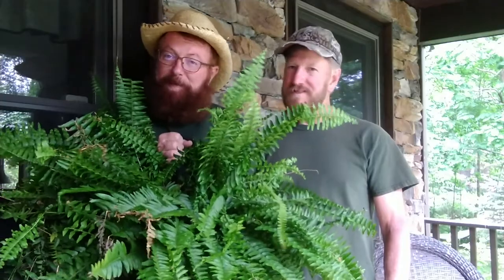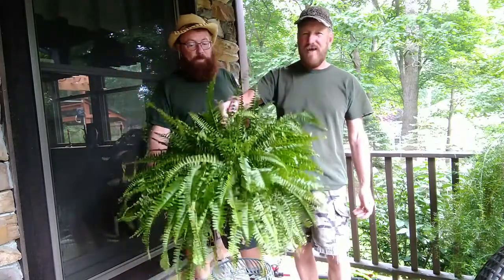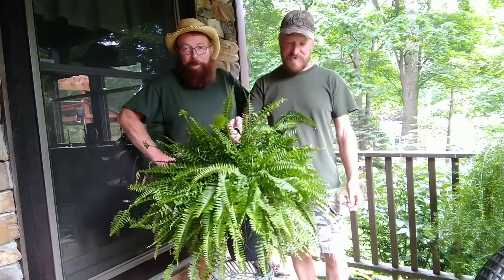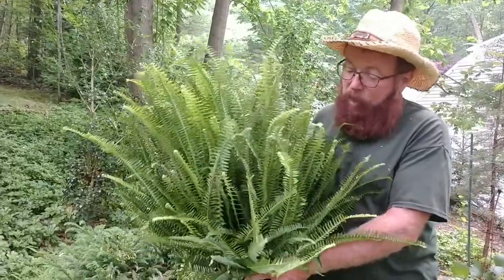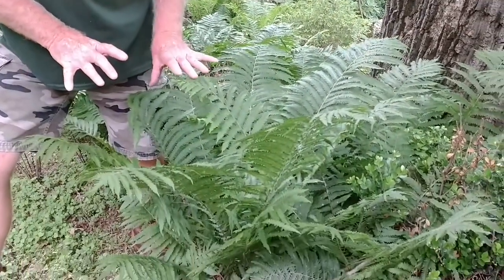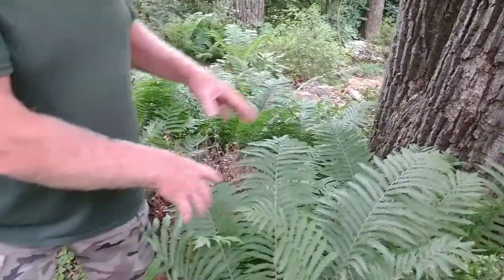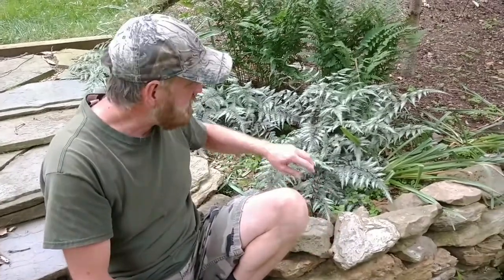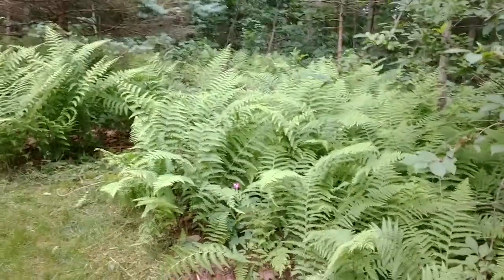5 Types Of Fern Plants You Must Know!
In this video, learn about the 5 types of fern plants we like best.

You'll get instant access for FREE with custom tips and tricks not found anywhere else.

As a service to our audience, we try to keep videos shorter than 30 minutes.  Because of this, although we only mention 5 types of fern plants we like best, there are more which we'll be covering in a later video.

Plants covered here include the ever popular boston fern and how to care for this beautiful fern, as well as how to care for ferns in general.

In addition, one of our favorites that we always include in our landscape is the Kimberly Queen fern.  Most important, we compare the kimberly queen fern to the boston fern - as many people will confuse the two.  However, there is one major difference that will be obvious once you're made aware.

Plus, 3 other ferns that are always present in our landscape.

If you haven't guessed, we love, love ferns and, because there are so many varieties, we never run short of plants or ideas to spruce up our gardens.